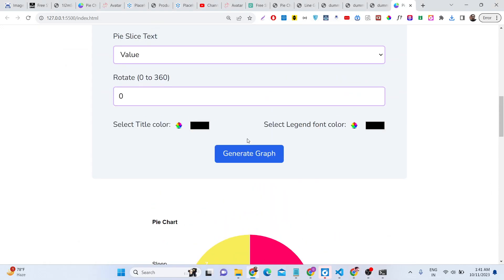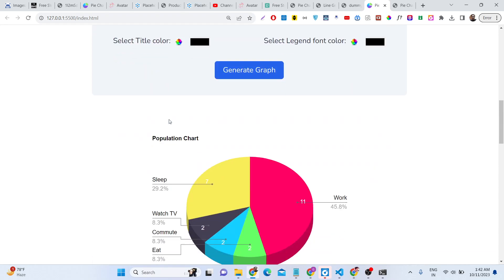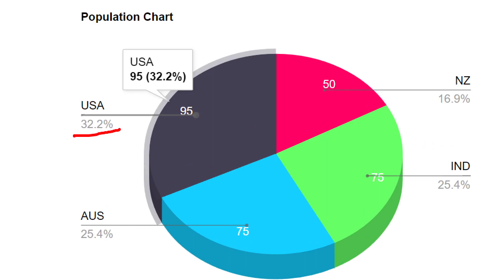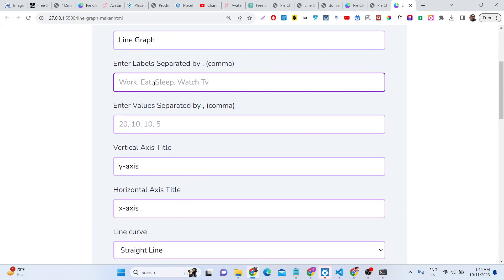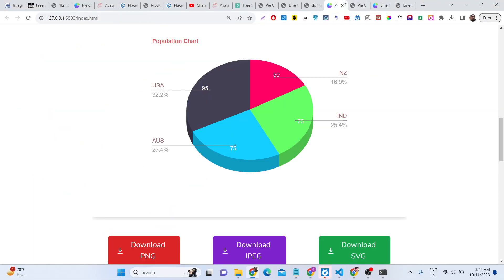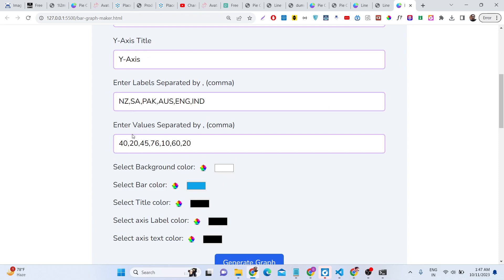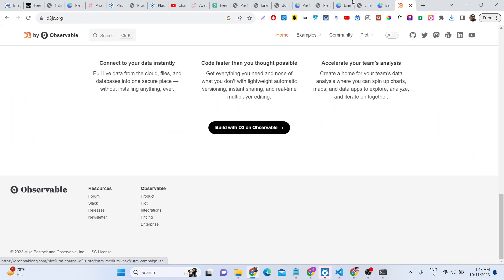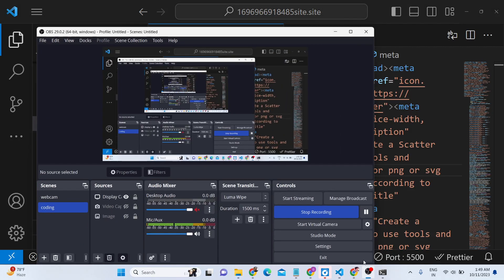Javascript D3.js Project to Generate Line, Bar & Pie Charts & Export it as PNG & SVG in Browser